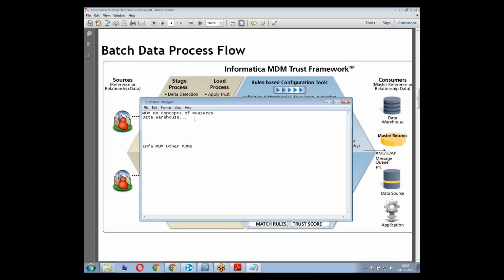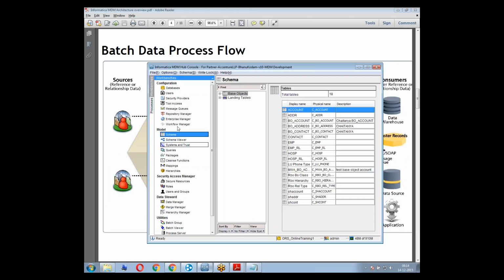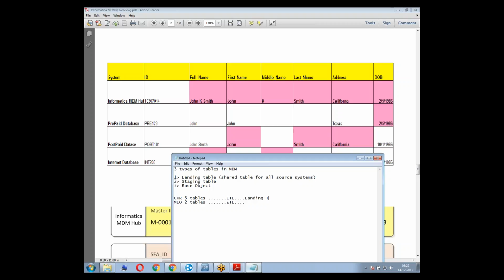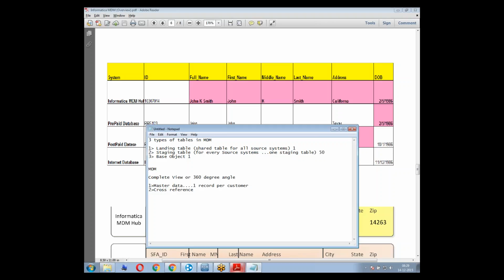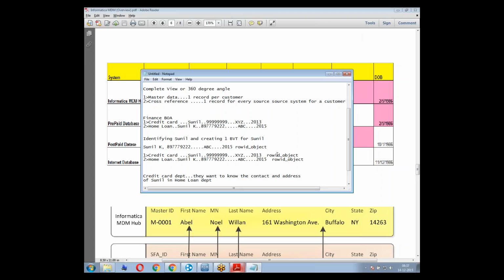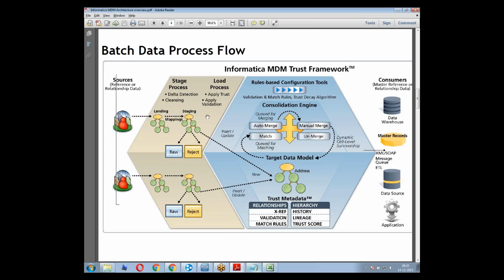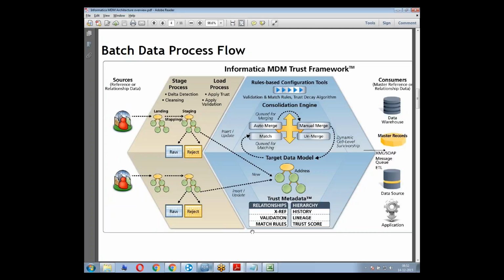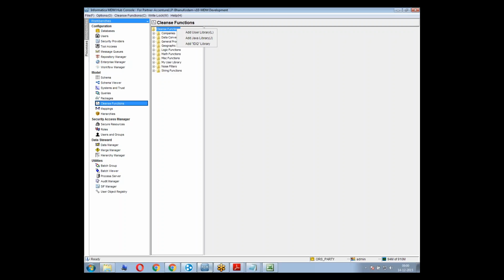DATA VEDIC - Informatica MDM Video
We are best Informatica MDM Online training providers.

Our Program is a job oriented and technical specially designed to understand Tableau ( Desktop, Server and little bit of Admin) with real time examples

Thanks
Pavan
DATA VEDIC
#5, 6th Cross, Narayana Gowda Layout
Tavarkere, BTM 1st Stage, Bangalore - 29